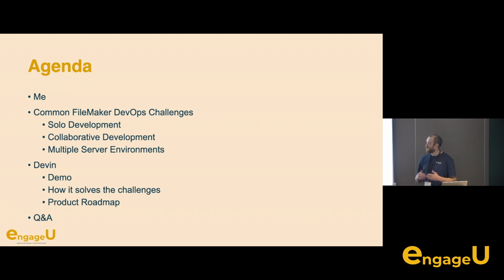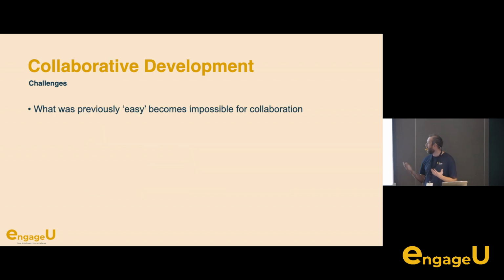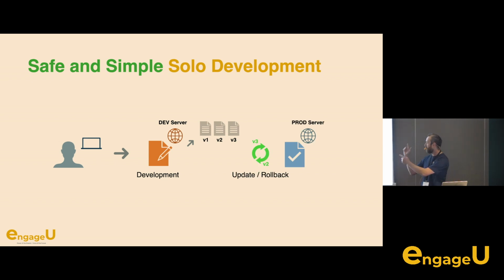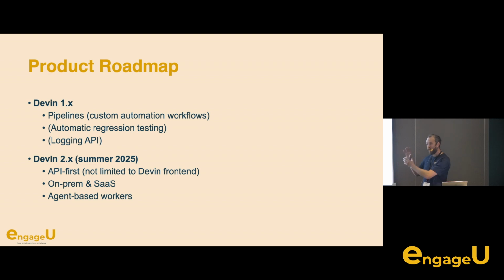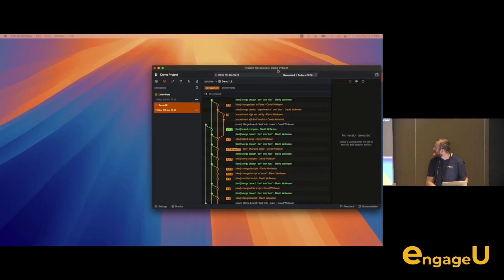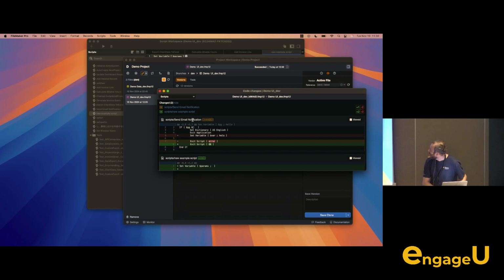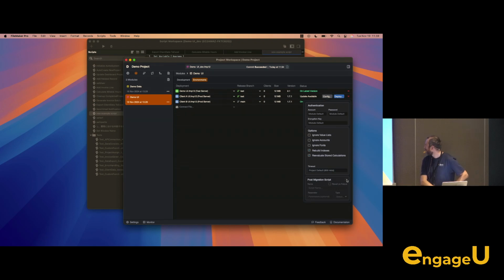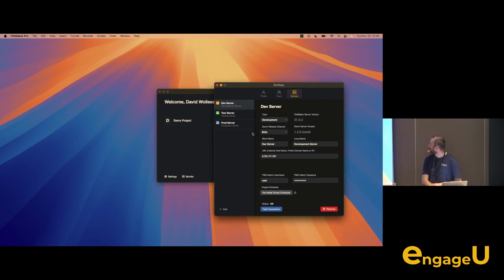David Wollesen - Devin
Are you ready to tackle the toughest DevOps challenges in FileMaker development? Join David for an engaging session introducing Devin, the all-in-one DevOps platform designed specifically for Claris FileMaker. This session will explore how Devin simplifies version management and deployment flows—addressing the real-world challenges developers face at every level, from solo developers to large teams with complex workflows.

Discover the most common DevOps pain points in FileMaker and see how Devin tackles each one, enabling smooth automation and streamlined management for developers. For those interested in hands-on solutions, stop by the Devin booth for a live demo. David will also share a glimpse into exciting features planned on the Devin roadmap. Lastly, a long Q&A for all the your burning questions! Don’t miss this opportunity to see how Devin can transform your FileMaker development experience!